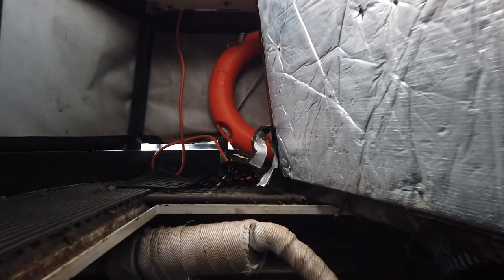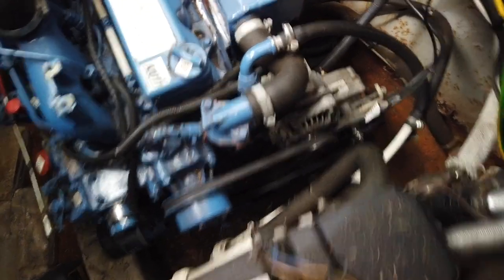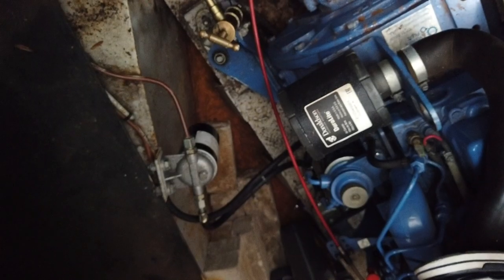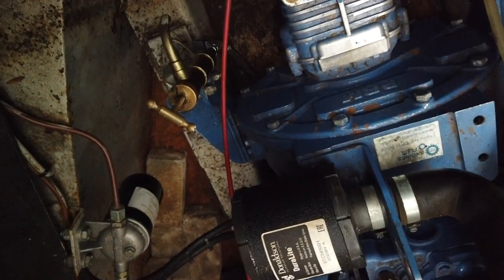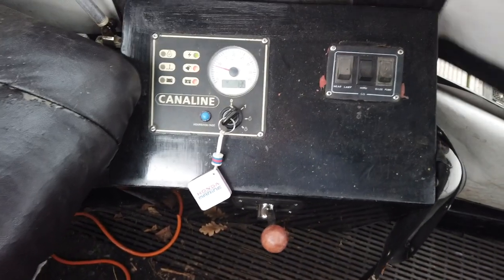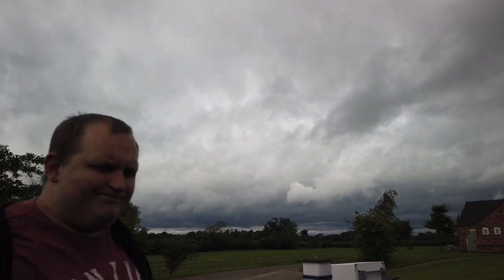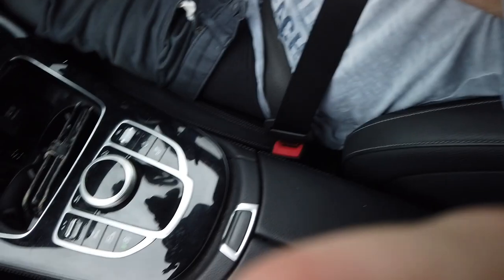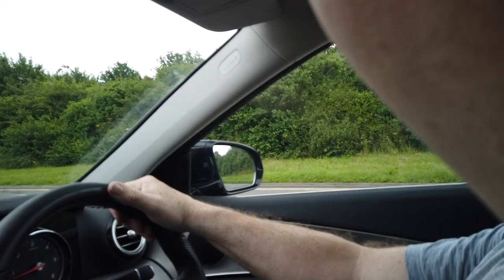Narrowboat Living: A few engine checks and John Flashes.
Just a few engine checks while we wait for better weather.
John can't resist the chance to get his 'kit' off.

Narrowboat Potteries

John, Tom & Ethel.